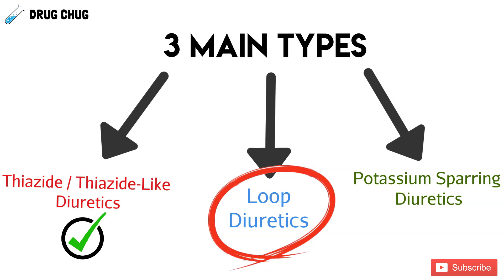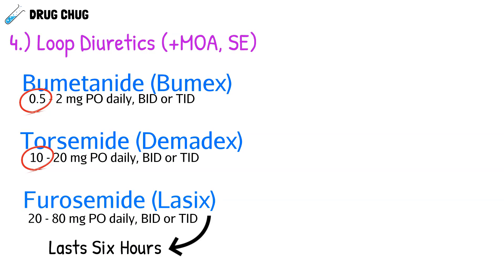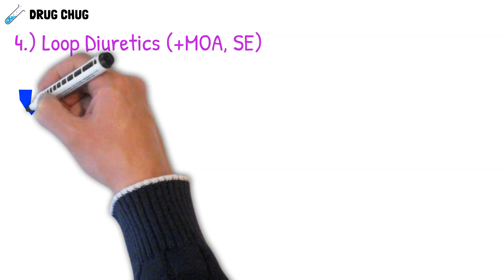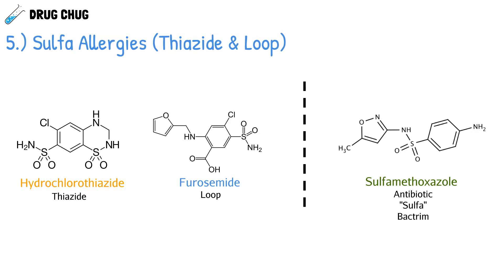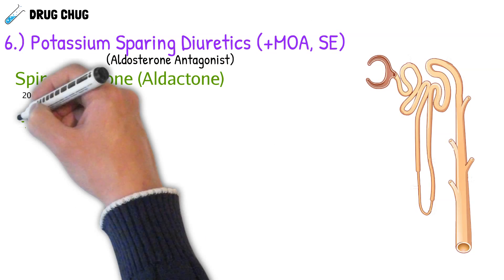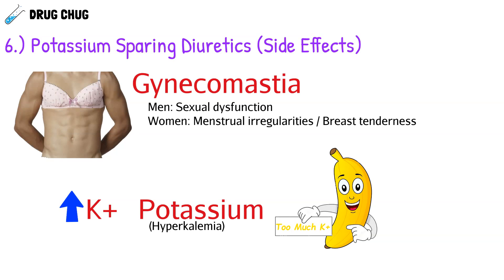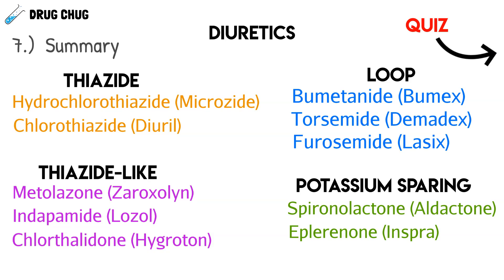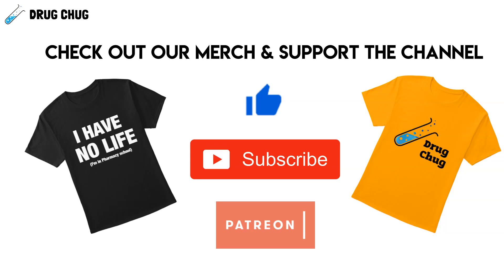How do Loop & Potassium Sparing Diuretics Work? (+ Pharmacology)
Thiazide Diuretics are a class of drugs that are used to treat hypertension. Antihypertensive therapy seeks to prevent the complications of high blood pressure such as heart attack, stroke and excessive edema.

*** There are 2 parts to this diuretics series, This is Part 2 of 2***

Support us & Grab some awesome merch!

Answers:
1.)A  2.)C 3.)A  4.)A

This pharmacology lecture covers topics such as Diuretics, pathophysiology of hypertension, regulation of blood pressure, cardiac output, systemic vascular resistance, baroreceptors, alpha 1 & beta 1 Beta 2 receptors, vasoconstriction, vasodilation, . Mechanism of action of antihypertensive drugs and their side effects; adrenergic antagonists; alpha & beta blockers, centrally acting adrenergic agents, dihydropyridine & nondihydropyridine calcium channel blockers, loop, thiazide, potassium-sparing diuretics, renin inhibitors, angiotensin converting enzyme (ACE) inhibitors, angiotensin II receptor type 1 blockers (ARBs), endothelin receptor antagonist, dopamine-1 receptor agonist, peripheral vasodilators. Drugs mentioned include; hydrochlorothiazide, chlorothiazide, metolazone, indapamide, furosemide, torsemide, demadex, spirinolactone, eplerenone